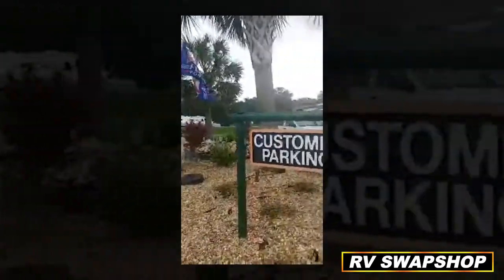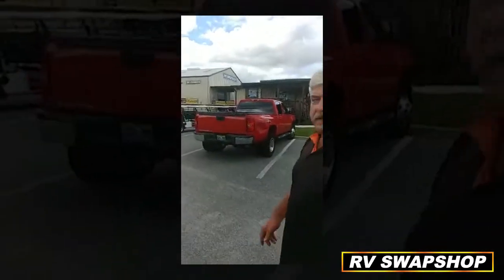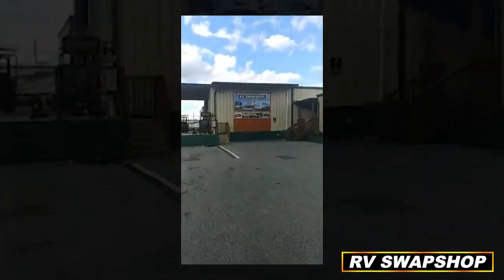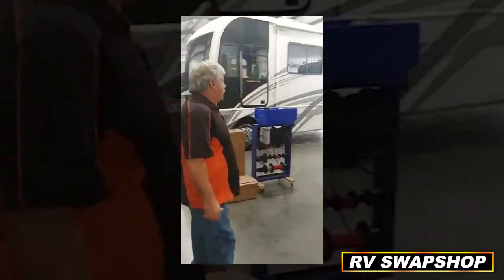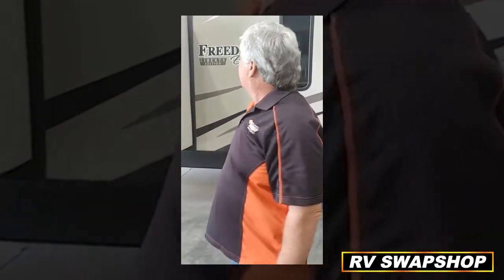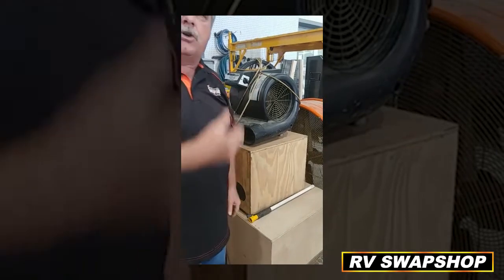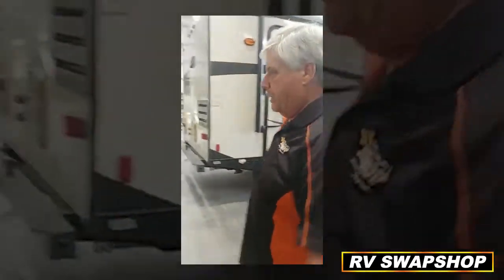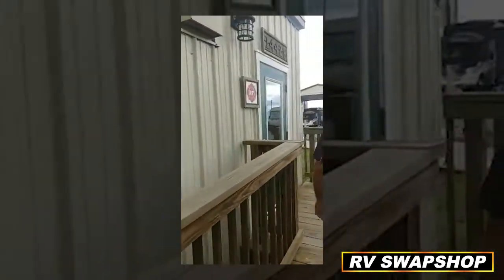How to check your camper for leaks - RV Swap Shop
For you, do it your selfers live on RV Swap Shop, Check your camper for leaks.